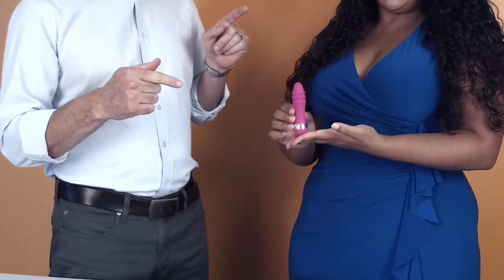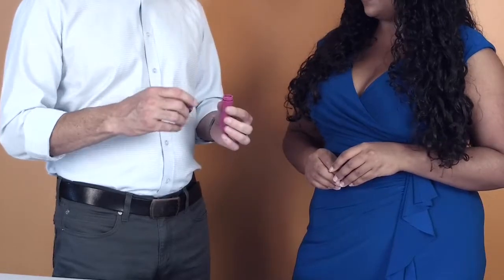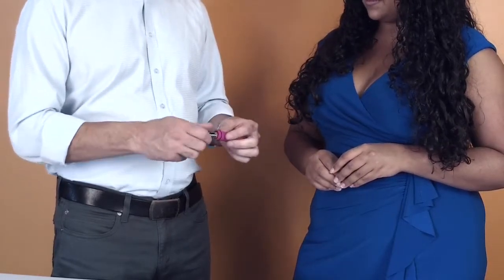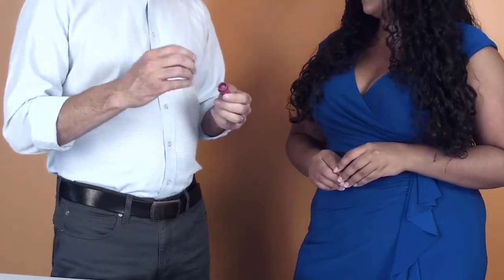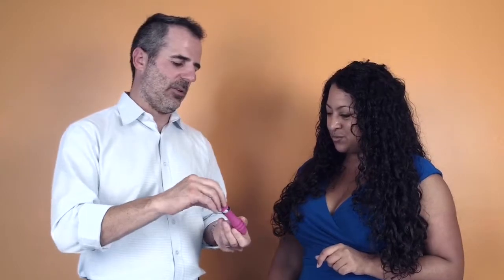Mini Stimi Vibe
The Mini Stimulator is a quiet and powerful clitoral vibrator available only at Vibrators.com. With variable speeds, a low price, and a discreet shape, the Mini Stimulator is easy to use and great for beginners.